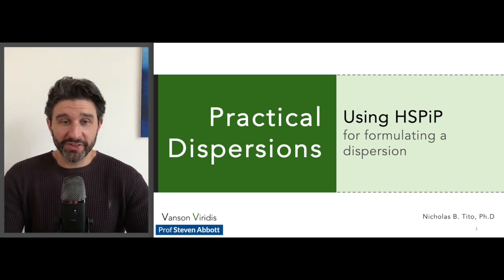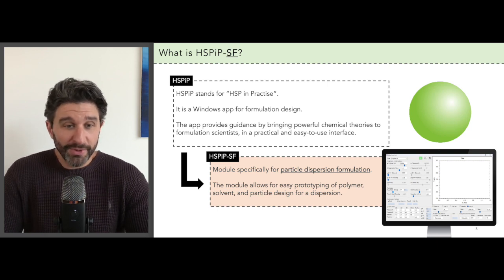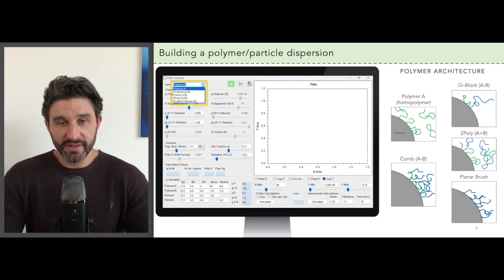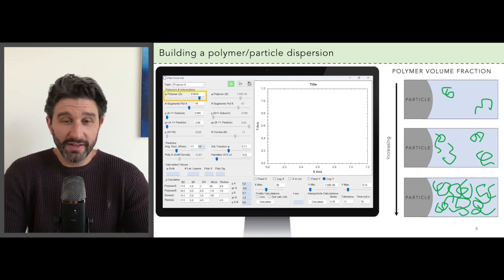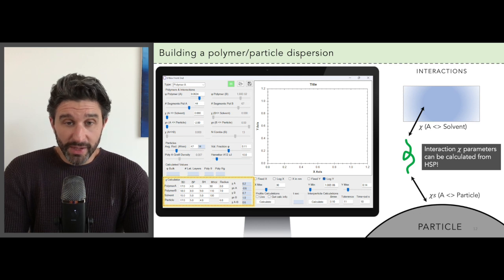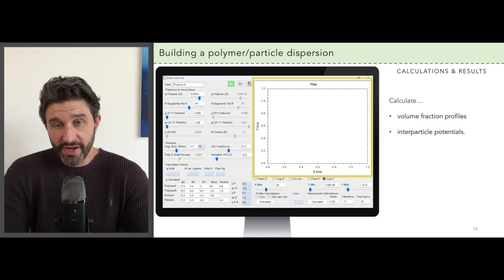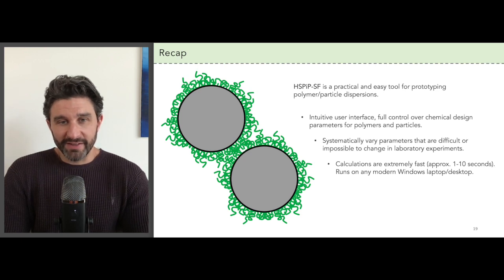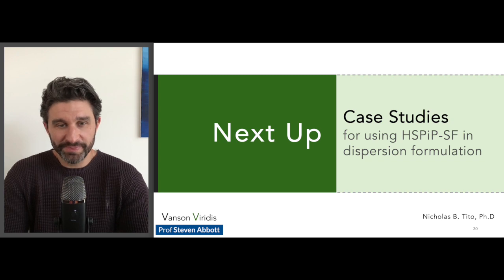Practical Dispersions 2 HSPiP SF Walkthrough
This is the second of 4 short tutorials from expert Dr Nicholas Tito on how to use powerful SF theory to provide stability to your particle dispersions via the right choice of polymer, particle, solvent interactions.
Here we look at how to use HSPiP to set up the quantity and type of polymer (e.g.  diblocks or combs), quantity and size of particles and how solvents, polymers and particles interact. It's all very easy to do and sets you up for the examples in tutorials 3 and 4.
To see how to use HSPiP for real formulation calculations, here's the next video in this series